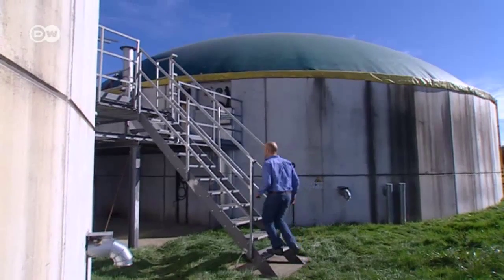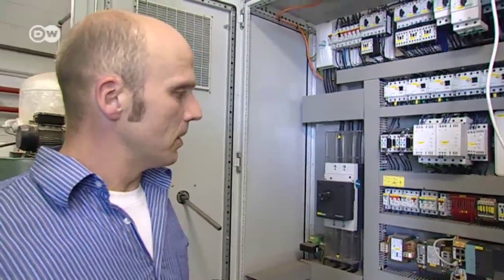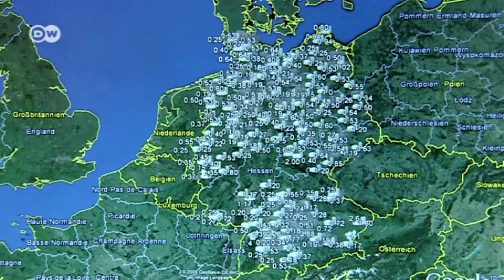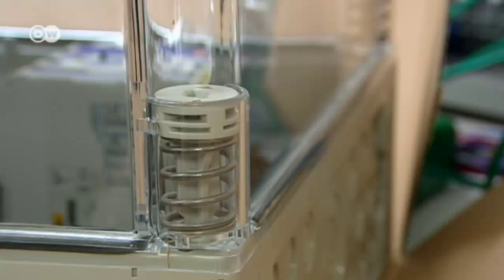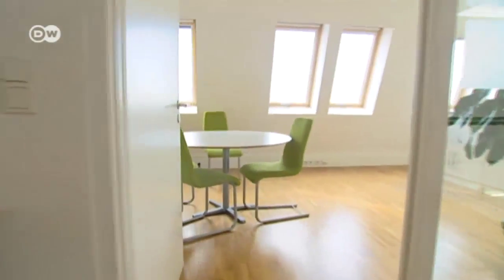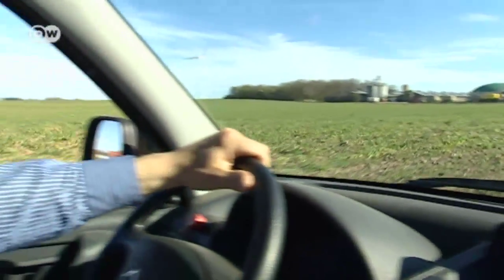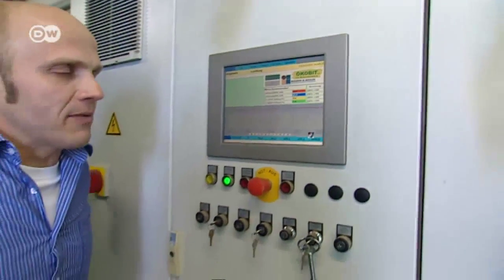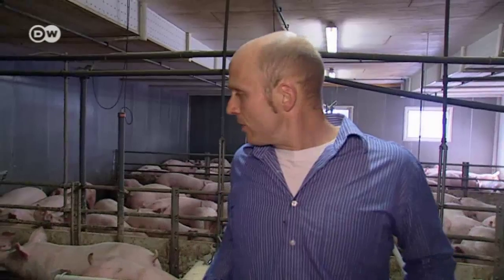Virtual Power Stations - A Boost for Renewables? | Made in Germany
Virtual power plants represent a big hope for Germany's long-term energy plans. They connect clusters of small-scale generators such as solar-power plants, wind turbines and biogas facilities to form one big one. The resulting power station has the capacity of a small nuclear power facility -- and with it more market power.

Report by Holger Trzeczak